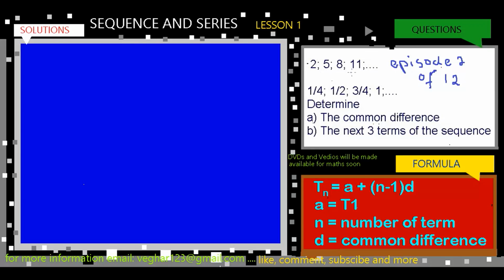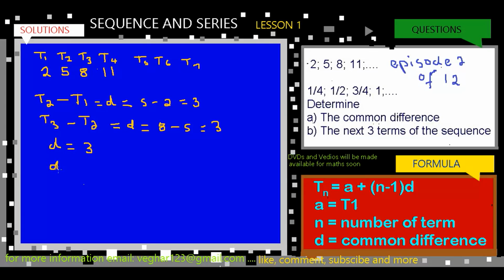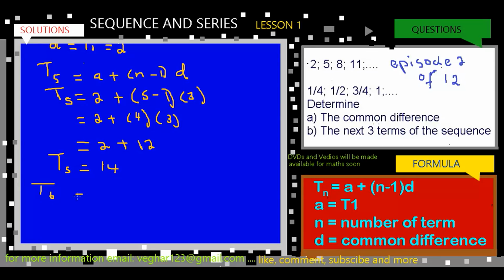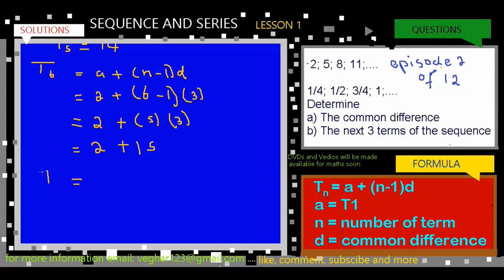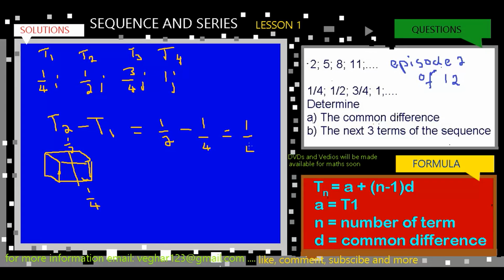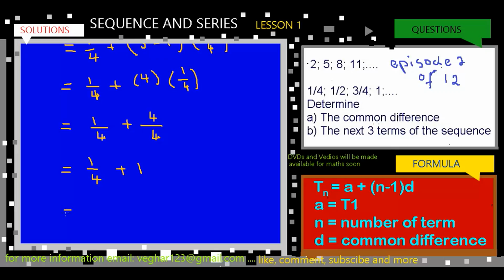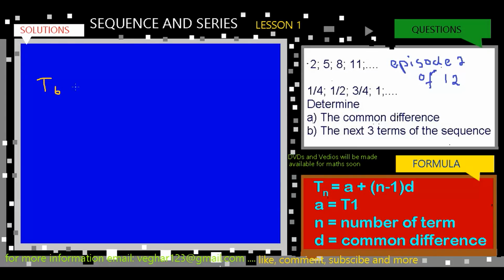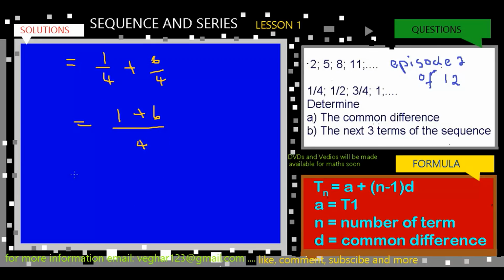How to determine a common difference and first 3 terms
education